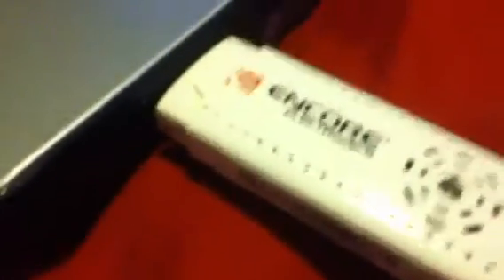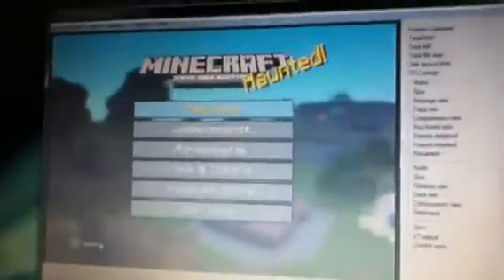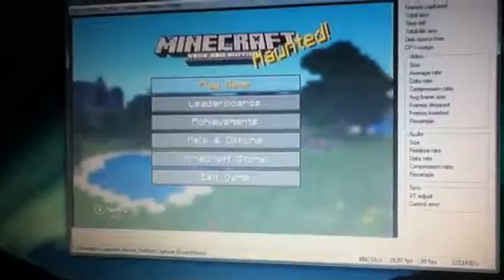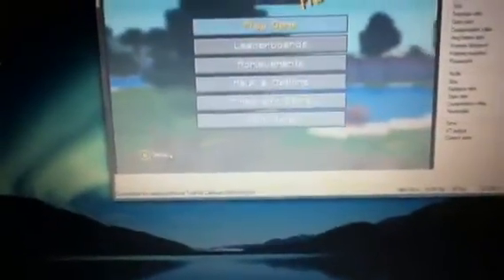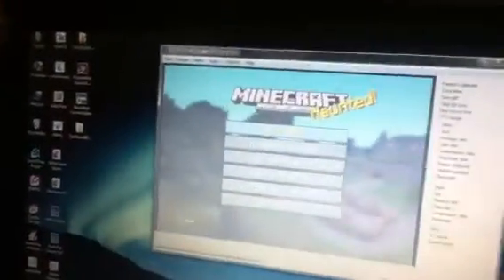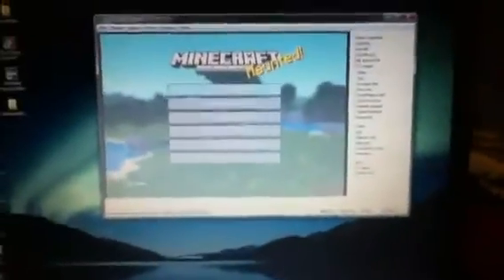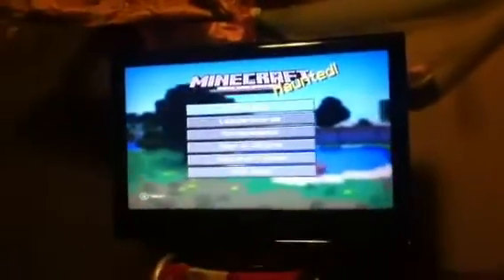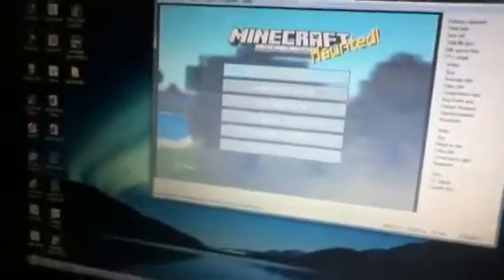My recording items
Not the best but they are make do.
Yeah I was nervous about speaking on youtube for the first time. But i kind of like doing these recordings even if only my friends watche them. Its fun but go ahead and suggest better stuff to use and such and ill look into it
thanks